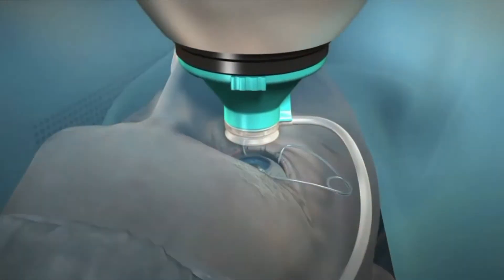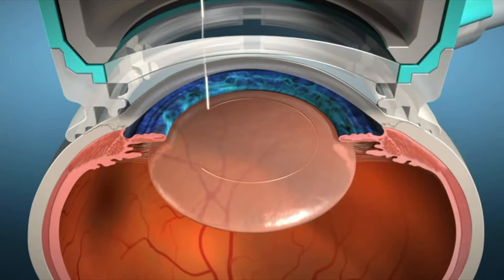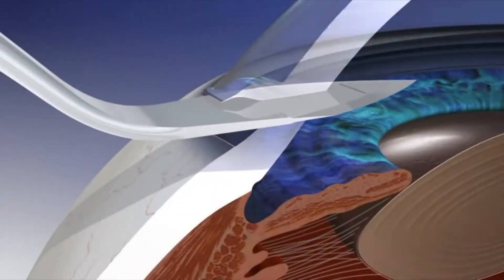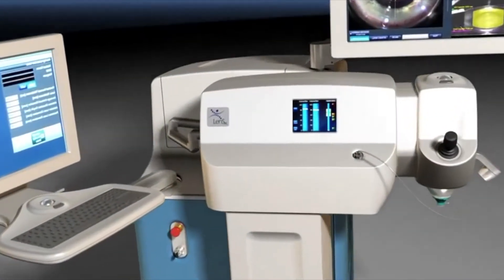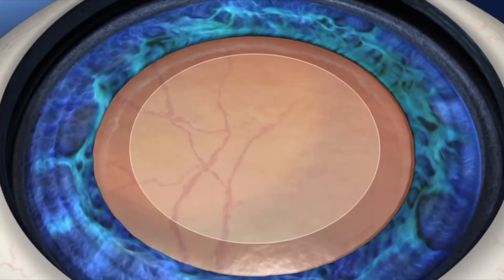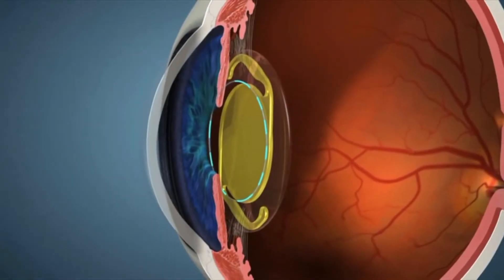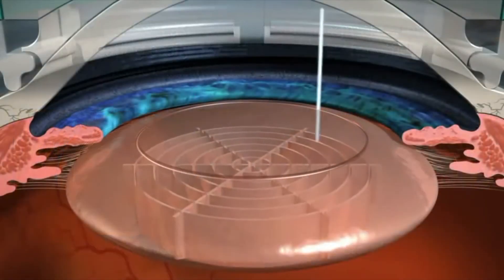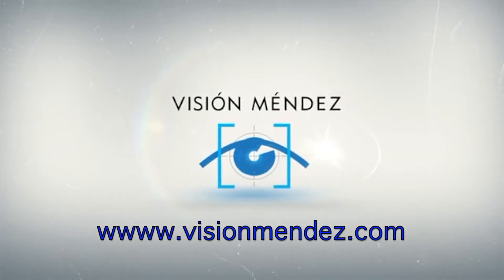Laser Assisted Cataract Surgery at Vision Mendez.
Femtosecond Laser Assisted Cataract Surgery (FLACS) is performed by Dr. Mendez at Vision Mendez to treat Cataracts. The use of sharp instruments is avoided, laser time is painless and about 40 seconds.
In combination with the implantation of Premium IntraOcular lenses (IOL) (multifocal and/or Toric) vision rehabilitation is outstanding.